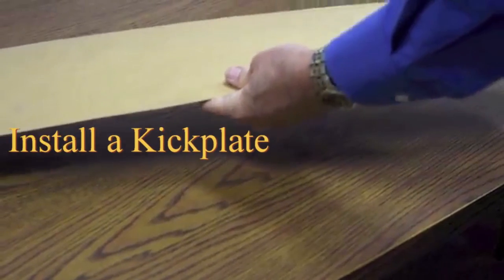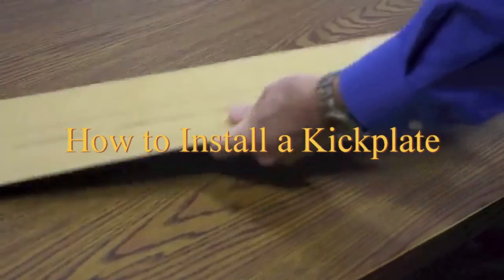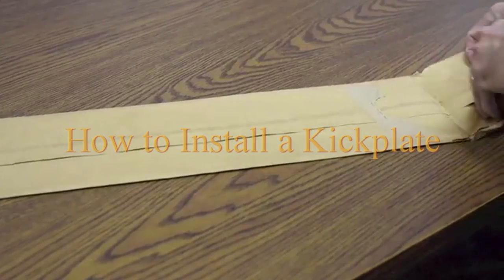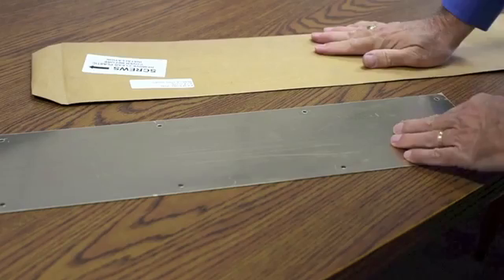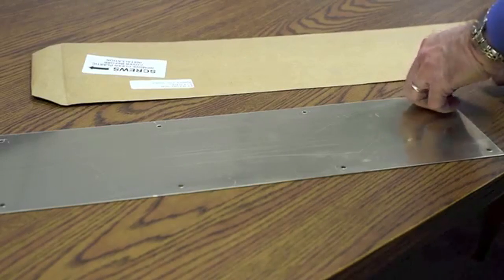How to Install a Kick Plate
The kick plate is often overlooked touch that no front door should be without! This video shows you how to prepare your kick plate for installation. You can find your custom kick plates at VanDykes.com!